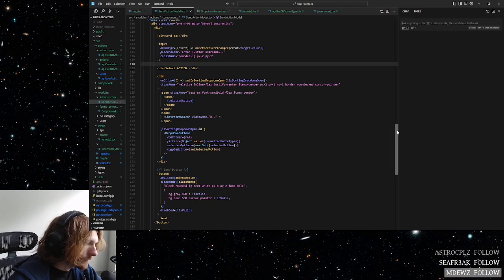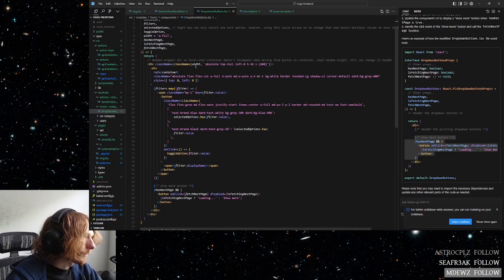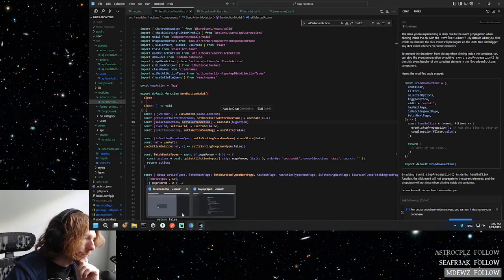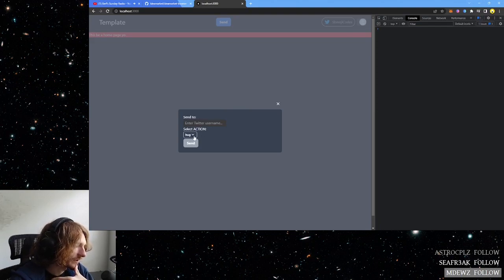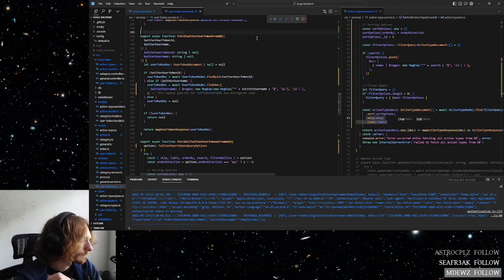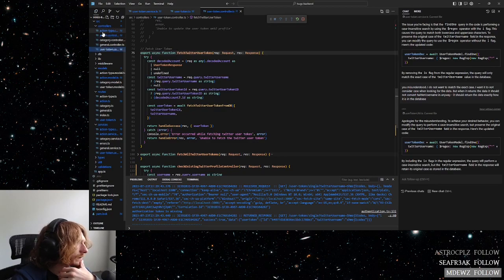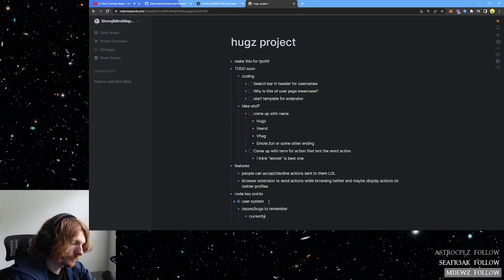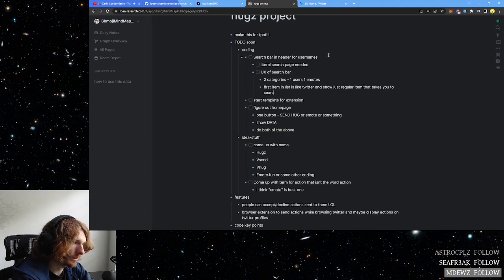paginating emote types